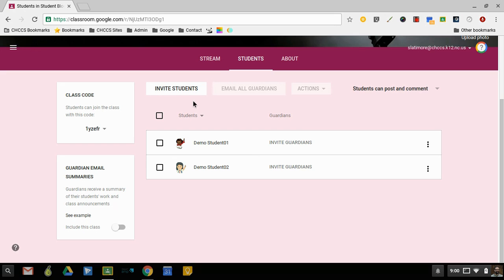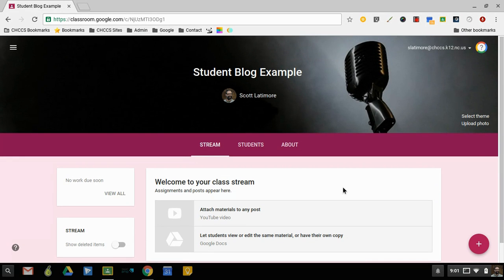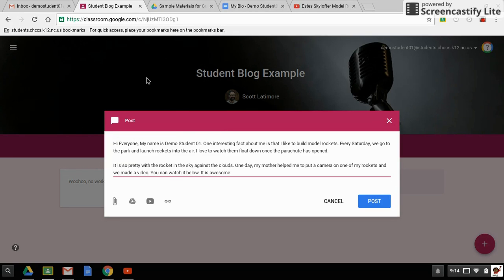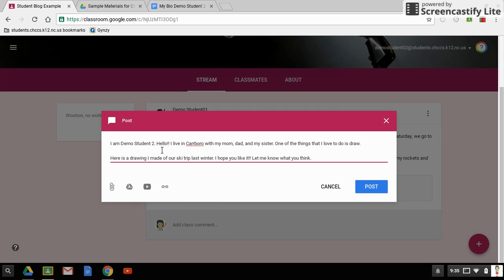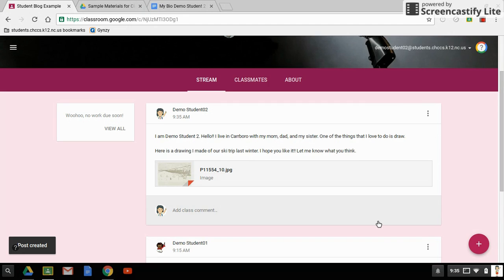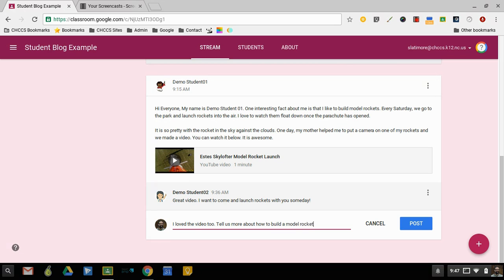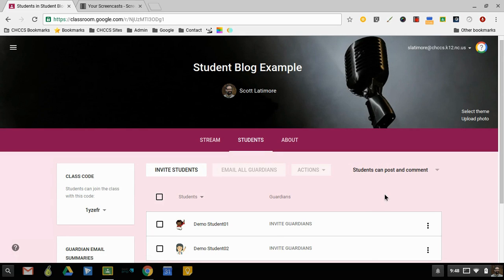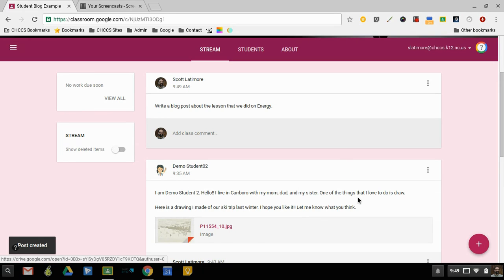Student Blogging in Google Classroom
Learn how to use Google Classroom as a multi-author blog for your students. In the video I discuss how to set up your classroom so that students can create and comment on posts. I also go over some of the controls that you have as a teacher within Classroom to moderate the blog.